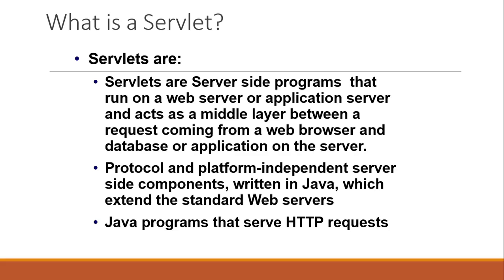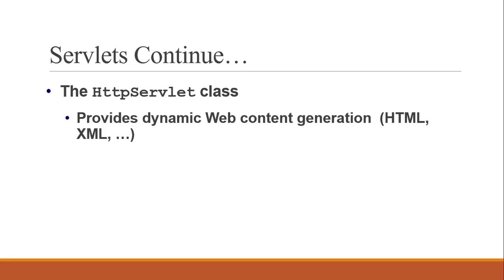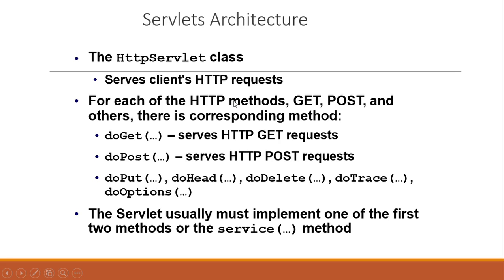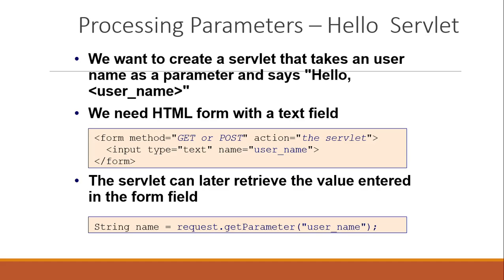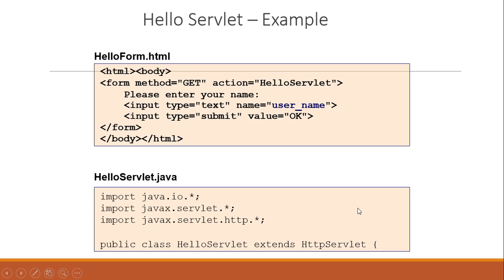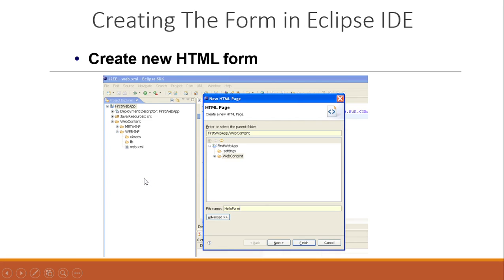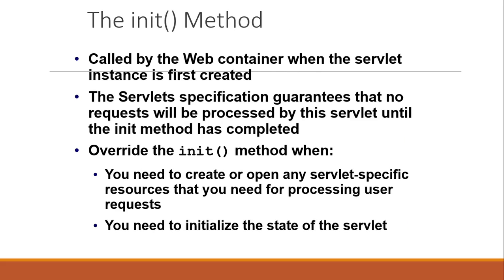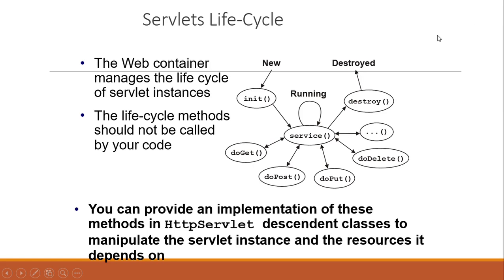JavaScript Unit 2 Lecture 8